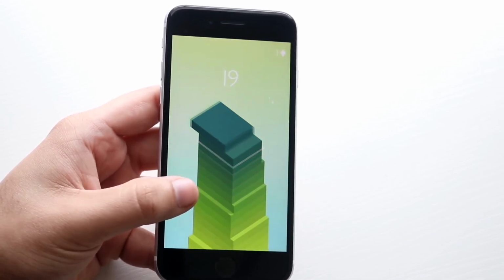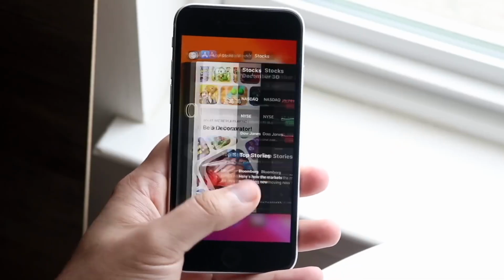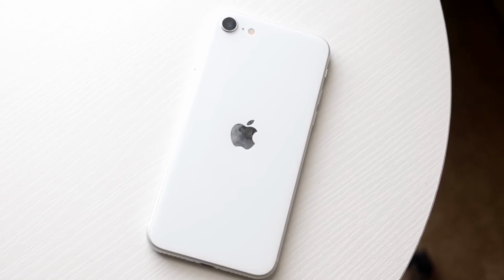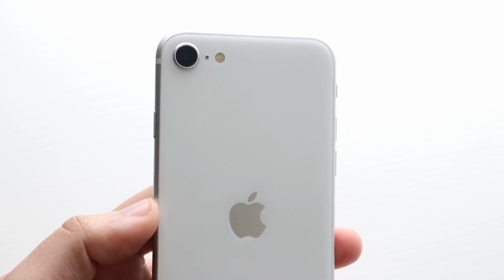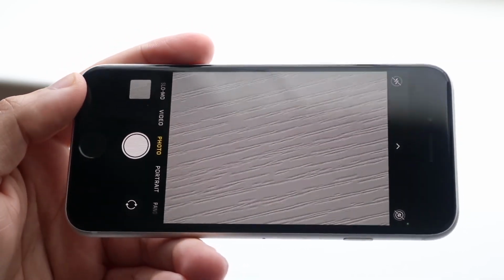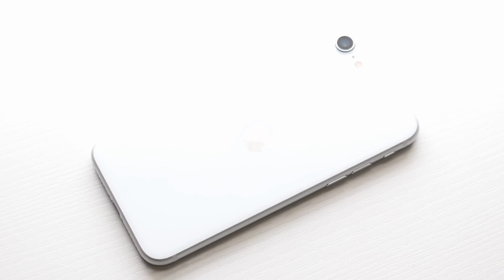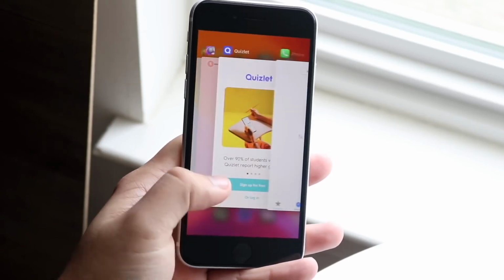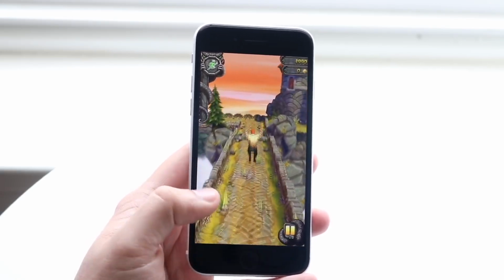iPhone SE (2020) In 2024! (Still Worth Buying?) (Review)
Let's take a look at the iPhone SE (2020) In 2024! (Still Worth Buying?) (Review)